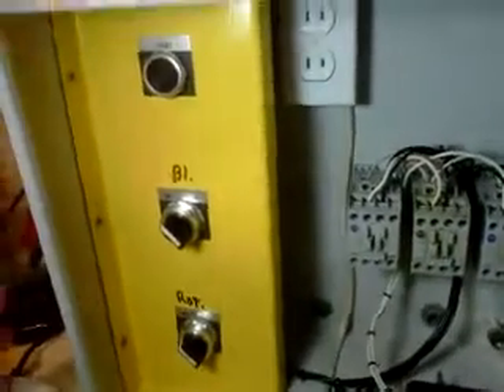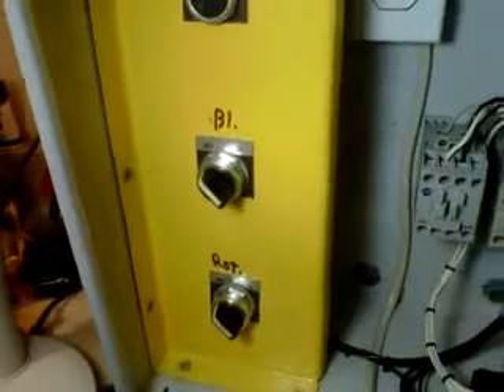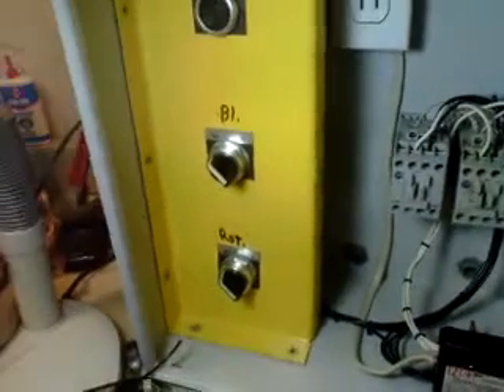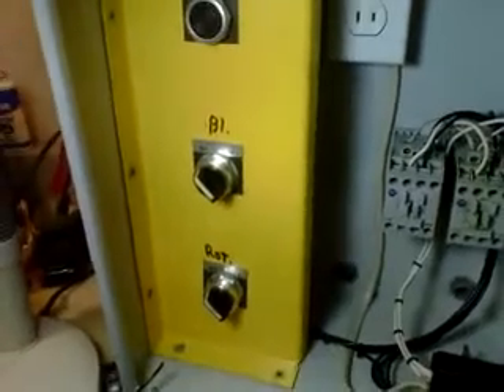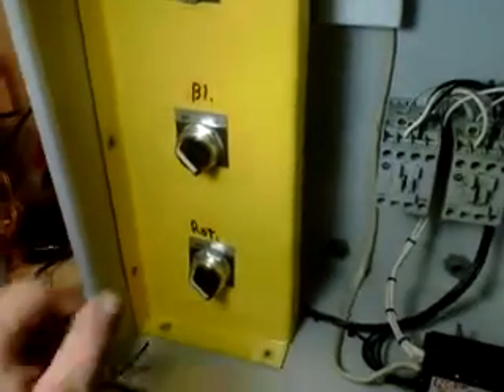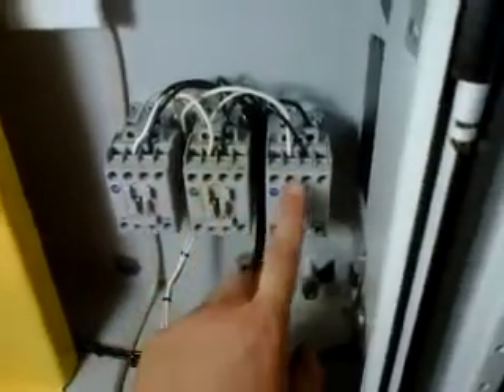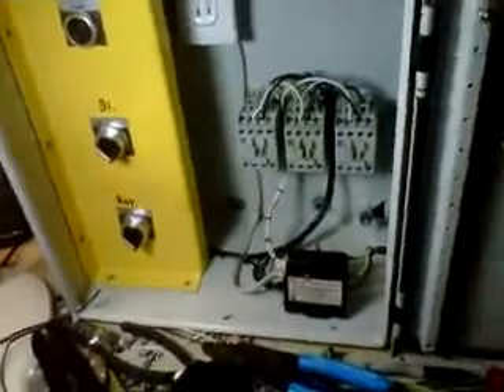BumbleBolt Control Panel Modifications--Halfway Done!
I'm modifying the control panel for the BumbleBolt to run off of either wireless remote activation from up to 300' away, OR an AR Timer!